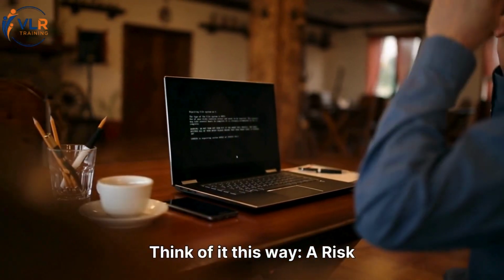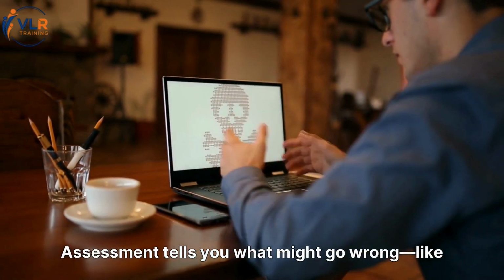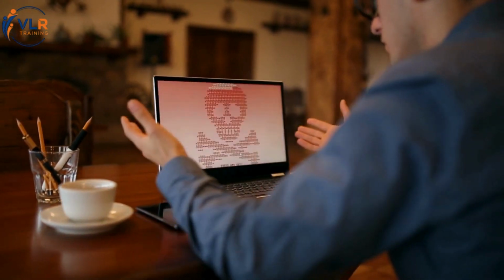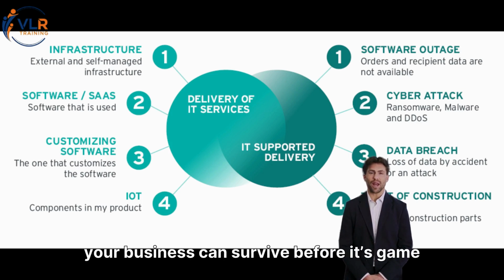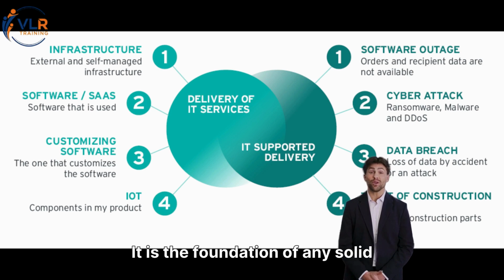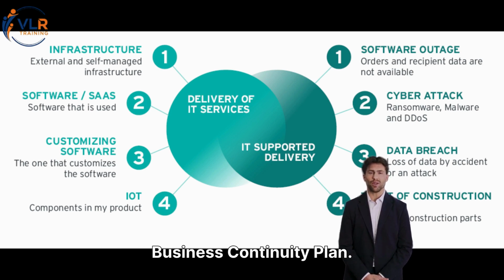What is Business Impact Analysis BIA in Cyber Security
Is your organization one cyber attack away from a total "Game Over"? Most companies fail not because of the hack, but because they ignored the Business Impact Analysis (BIA).

In this high-energy masterclass, we’re breaking down the ultimate survival guide for any digital environment: the Business Impact Analysis (BIA). Whether you’re a beginner just starting in InfoSec, an expert refining your Disaster Recovery strategy, or a tech-enthusiast looking to level up your knowledge, this video is for you.

We dive deep into the "Big Three" metrics—MTD, RTO, and RPO—using relatable analogies that make complex cybersecurity concepts feel like a walk in the park. You’ll learn how to quantify financial loss, predict reputational damage, and prioritize system recovery like a pro. We aren't just talking theory; we’re giving you the strategic blueprint to ensure your business remains "invincible" against ransomware and catastrophic system failures. Stop guessing your downtime and start mastering your recovery. Let’s get secured!